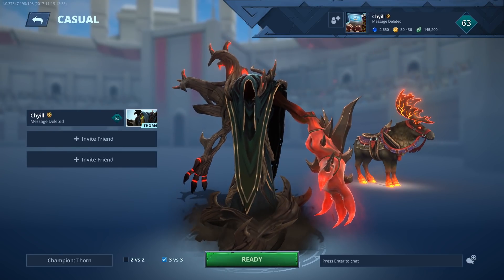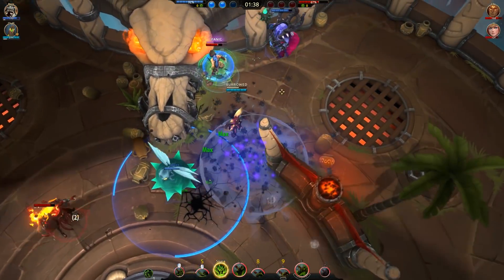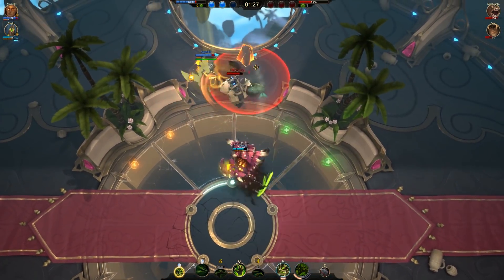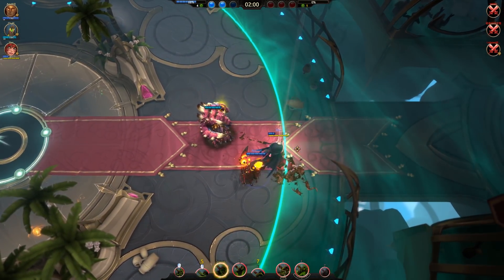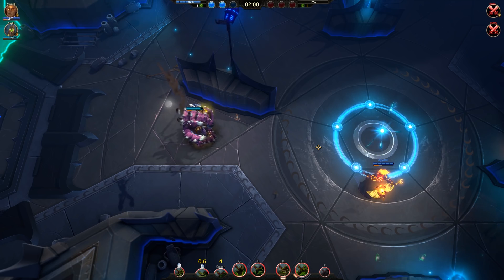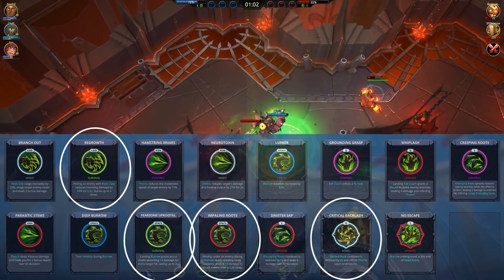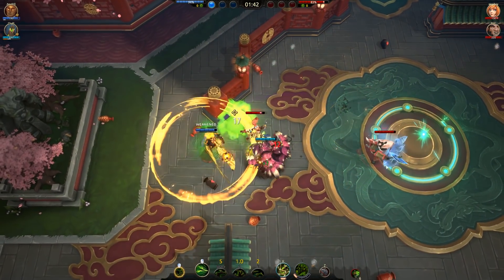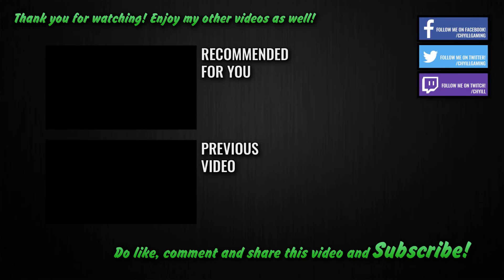Thorn Guide - Detailed Champion Guides | Battlerite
Hey guys, got a new Battlerite video for you today!

This video is an in-depth and detailed guide on Thorn, a tanky melee DPS champion who excels in outlasting and out-trading his opponents with his strong control and sustain abilities.

In this video, I go through all of Thorn's abilities and battlerites and give my thoughts on them. I discuss about his playstyle, show some of my loadouts for Thorn and also talk about some potential team comps with Thorn!

Section timestamps:
2:30 - Abilities
11:19 - Playstyle
15:14 - Battlerites
20:30 - Loadouts
22:03 - Team Comps

I stream 3 days a week now on Twitch, so follow me there to watch me play various games live!

If you're into play-by-play breakdown and analysis of Battlerite gameplay, you can check out my friend, Ayydrill's Battle Breakdown video series on his channel: